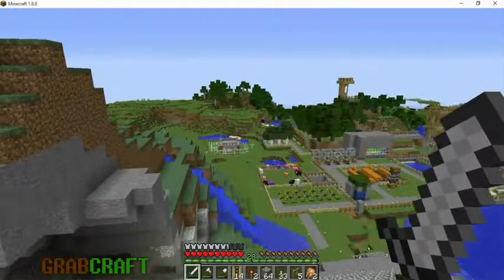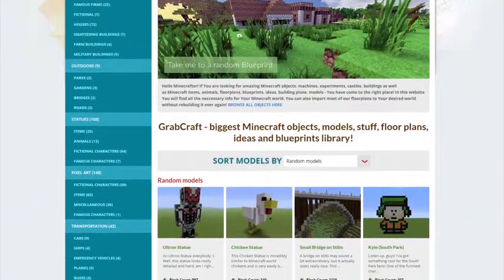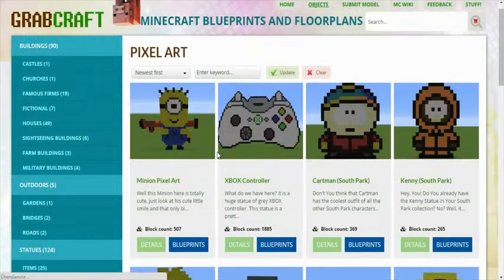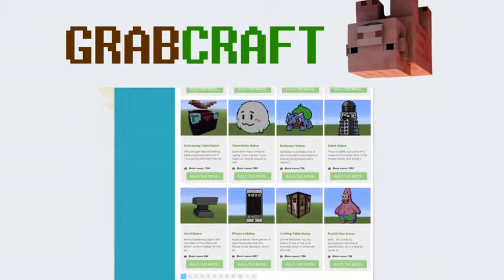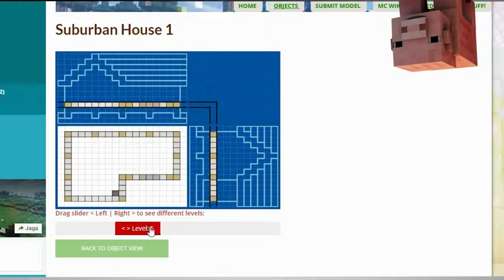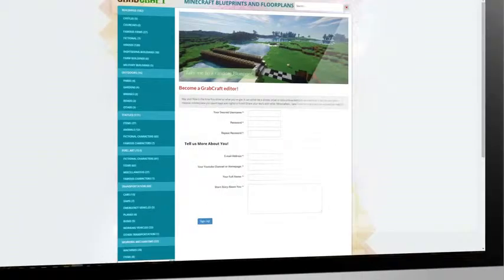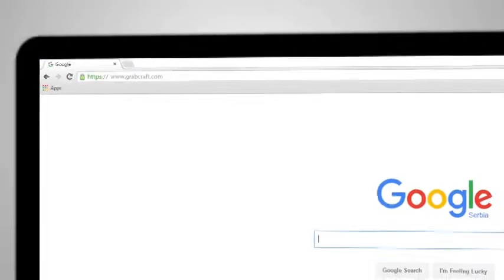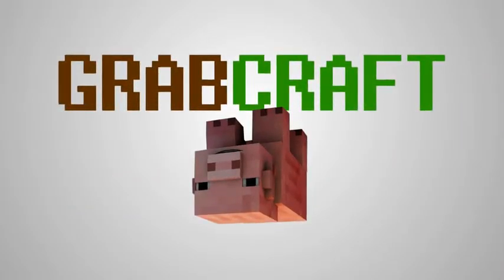Searching for Minecraft minecraft 1.9 new stuff or blue prints and floorplans?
Did You ever wonder if there are blueprints and floorplans for redstone buildings for Minecraft survival mode? We have the perfect solution to You! We have created the biggest selection of redstone buildings blue prints and floorplans for Minecraft survival mode just for You! We have blue prints and floorplans for hotels and skyscrapers, churches and cathedrals, vehicles and equipment, lighthouses and fireplaces, emojis, police cars and ambulances and much more!